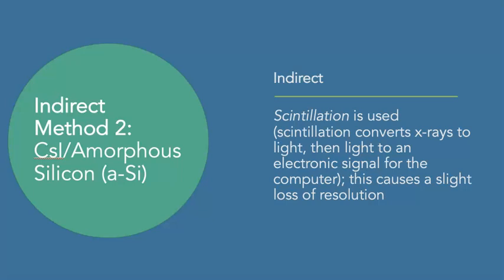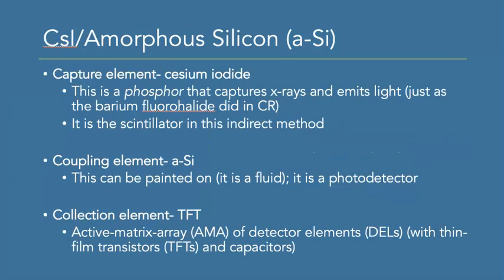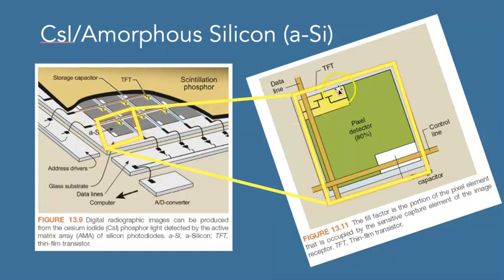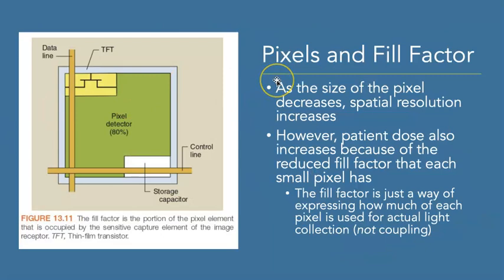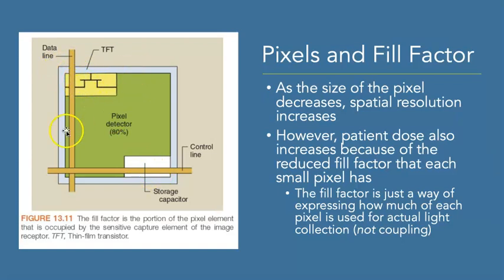Indirect Method 2